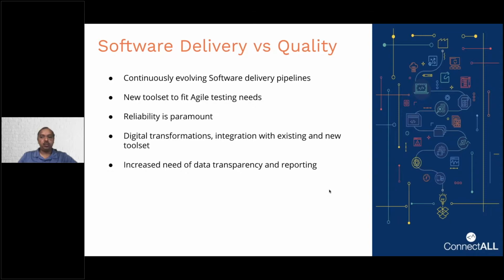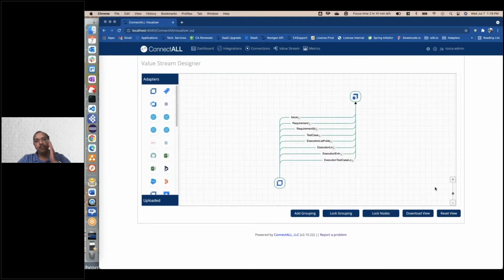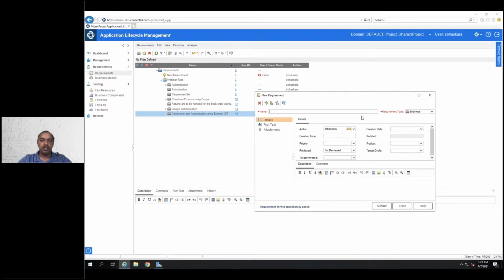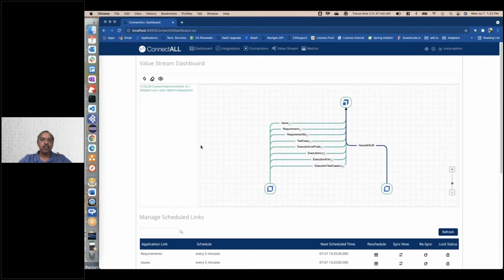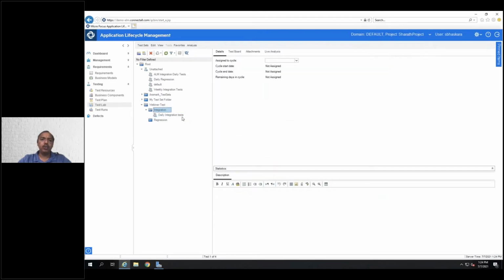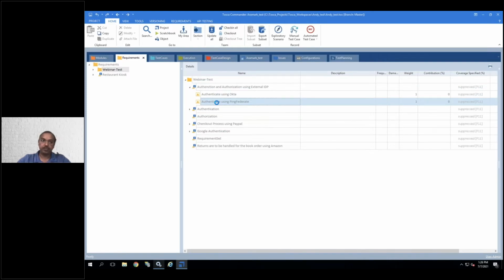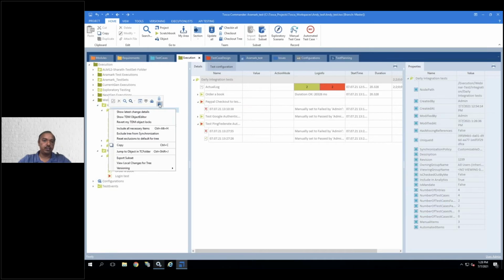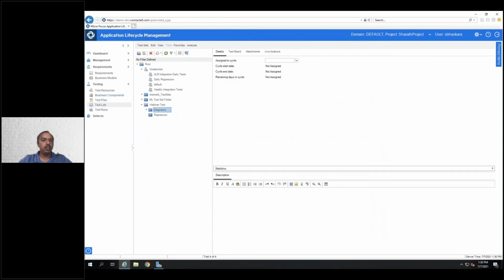ConnectALL: Manage Your Test Management Process with Tricentis Tosca and Micro Focus ALM Integration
Many companies on their digital transformation journey use legacy test tools even now while introducing brand new tool sets that are in line with the development and delivery goals. In such a scenario, a lot of data may get lost or stuck in the legacy tools affecting productivity and time to market. How do you make sure that your entire test lifecycle is managed seamlessly even with a combination of legacy and modern tools? Introducing Tricentis Tosca into your tooling ecosystem and integrating it with other tools will give testers complete visibility and traceability into activities across multiple teams and vice versa. In this webinar, we will demonstrate an integration between ALM and Tosca using ConnectALL synchronizing the information between the two tools. ConnectALL has deep integration for Tosca and can synchronize all the artifacts. We will show you how data from ALM can be pushed into Tosca and after tests are run in Tosca, the results will be updated on ALM. This leads to better collaboration even while your teams are working with an old toolset.